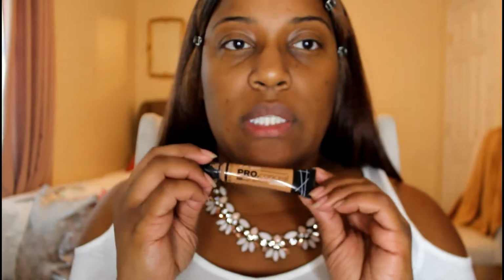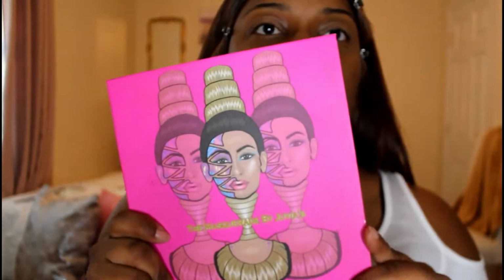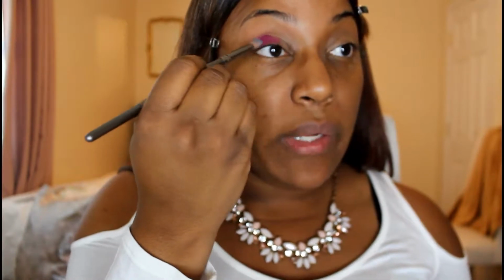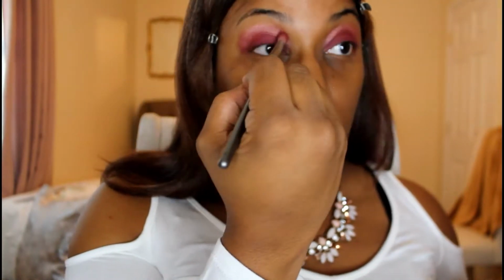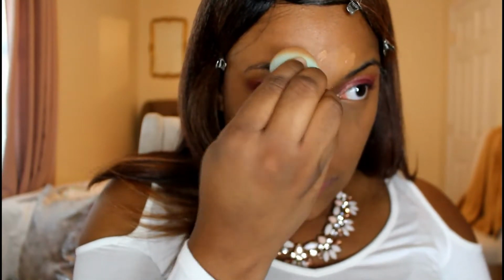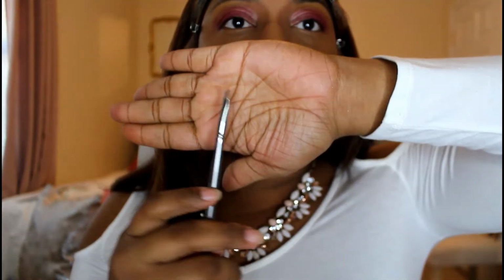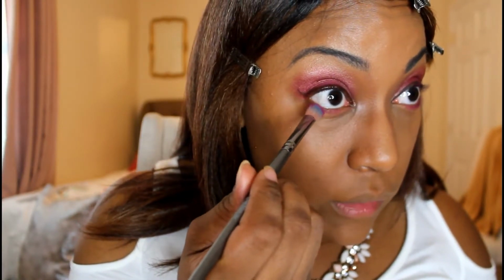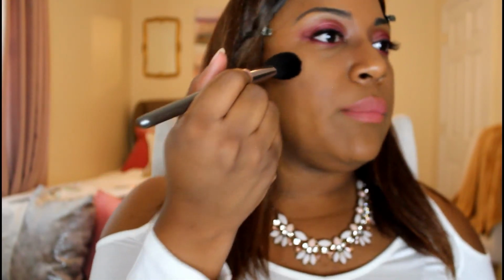Pink Kisses | Pink Makeup Tutorial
Today I was inspired by the color pink! I used different shades of pink for my eye shadow and lip color. Enjoy!

Foundation
Covergirl Vitalist Foundation Classic Tan

Highlight
LA Girl Pro Concealer Fawn

Contour
LA Girl Pro Concealer Toast

Eyeshadow Palette
Juvia's Place Masquerade Eyeshadow Palette

Eyebrow gel
Milani Stay Put Brow Color

Lashes (Similar)
Broadway Eyes

Lipliner
MilaniColor Statement Lipliner Spice

Lipstick
Amore Matte Lipcream Precious

Bronzer
Milani Baked Bronzer